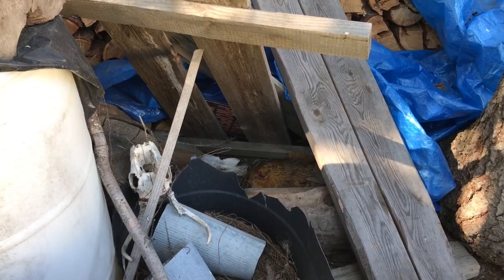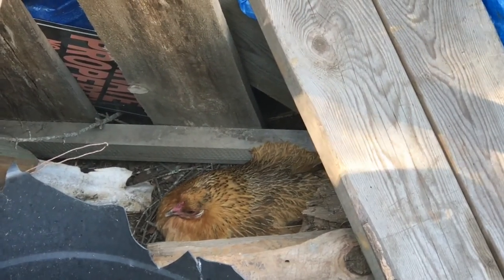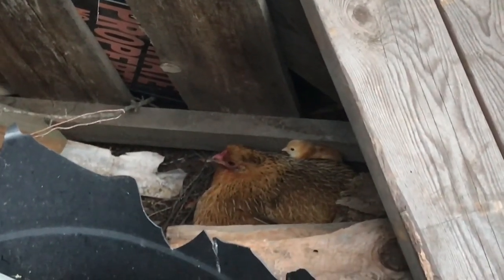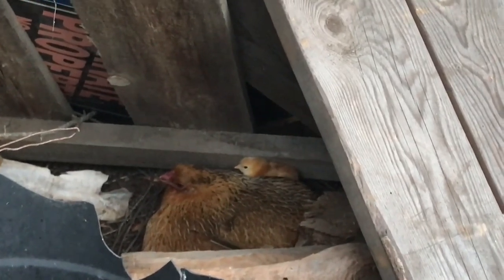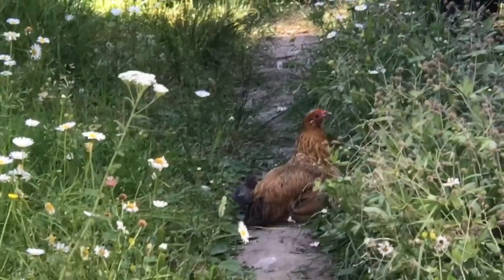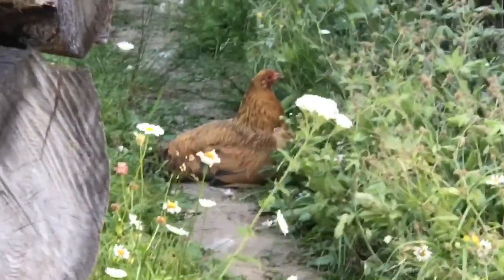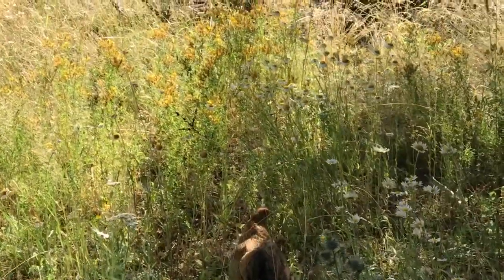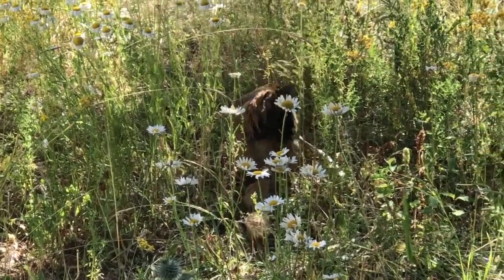Look What Hatched On The Homestead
It is always a special time when new life is born on the homestead.